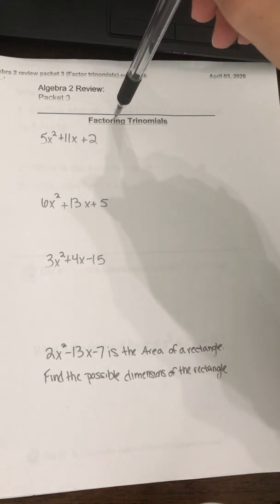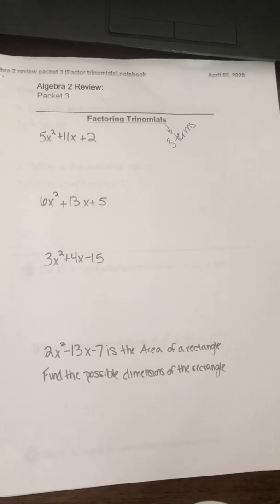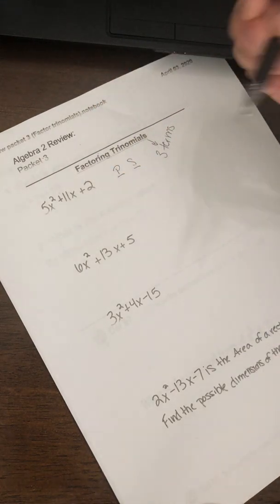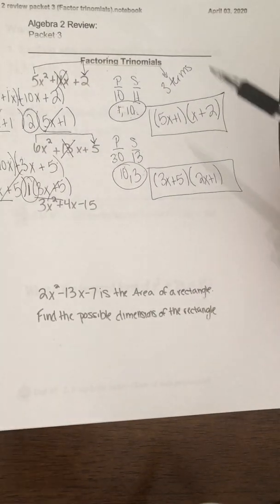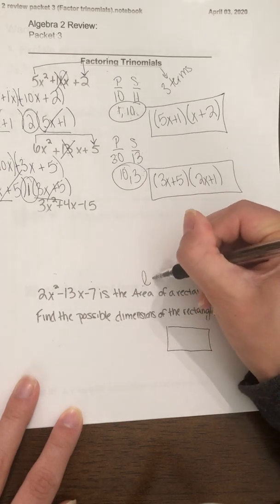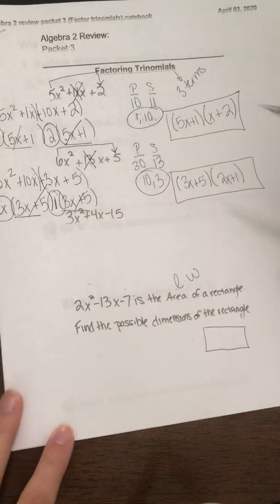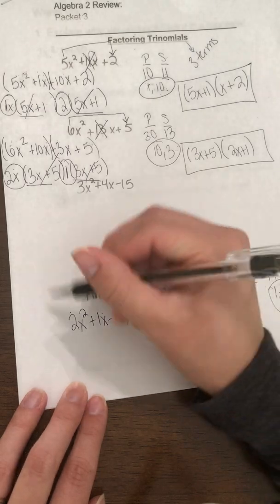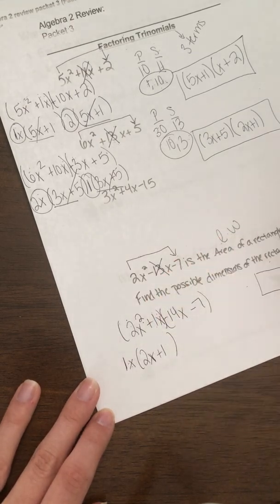Factoring Trinomials (when a is not 1)